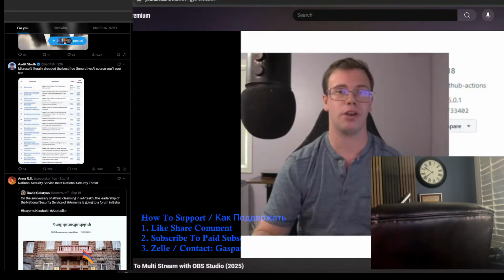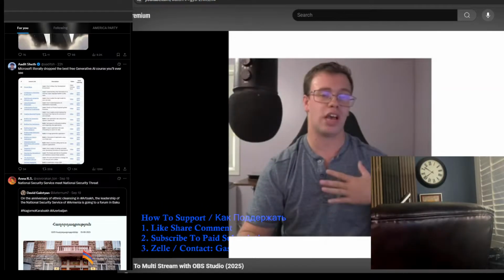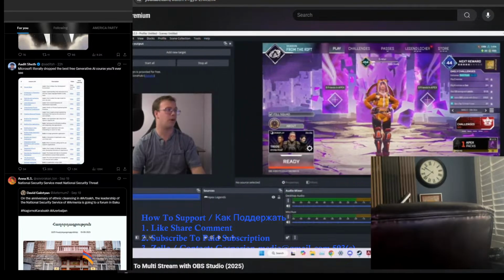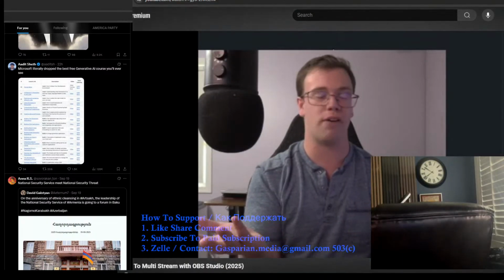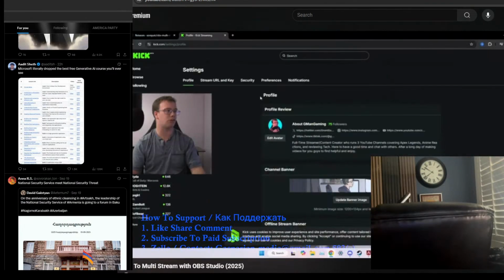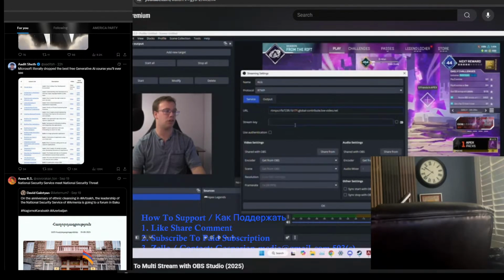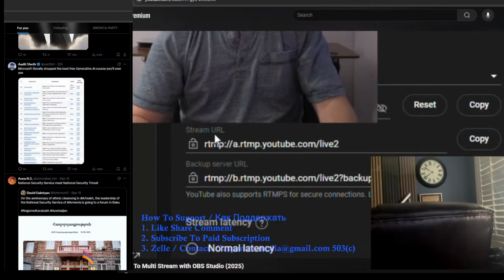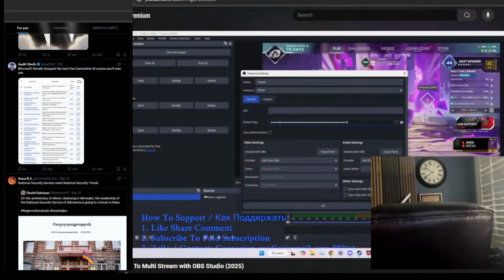Украина и Демократия